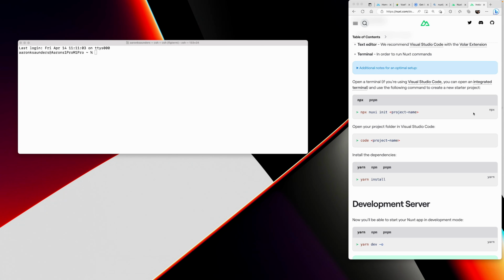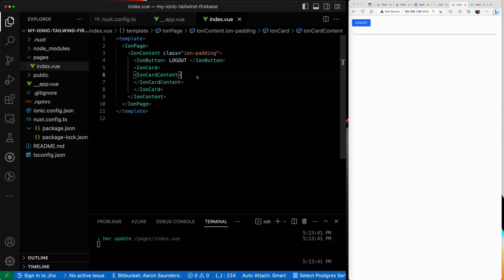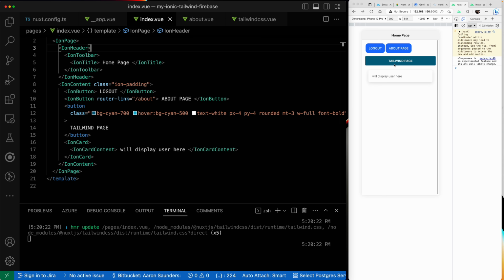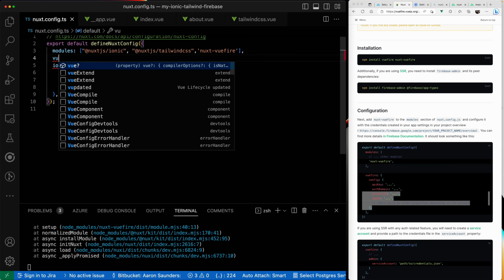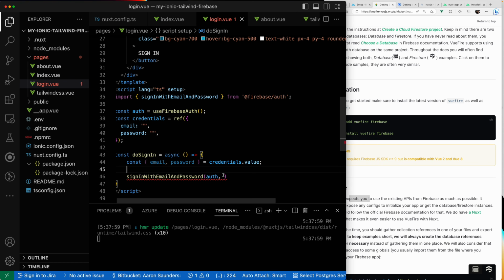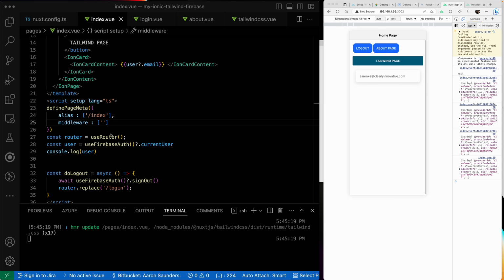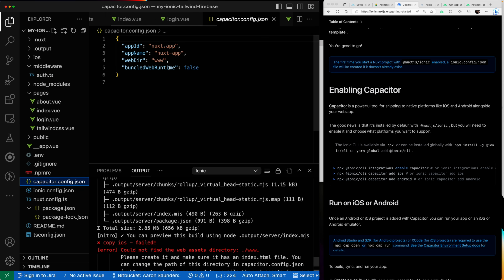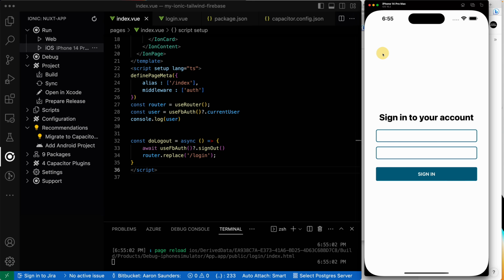Ionic Nuxt, Build A Mobile App Starter Template With Firebase, Tailwind and Capacitor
Build A Mobile App Starter Template With Nuxt, Firebase, Tailwind, Ionic Framework and Capacitor

In this video, we'll create a simple mobile application starter template with Nuxt.js, Firebase, Tailwind CSS, and Ionic Framework. We'll use Firebase for data storage and authentication, and Tailwind for CSS for styling the user interface. We'll also be using Ionic Framework and Ionic Capacitor for creating a native mobile application and presenting a mobile user experience.

This video will give you a good understanding of how to use these frameworks together, and get you started with creating your own mobile projects!

💥 Chapters
00:00 - Introduction
00:38 - Installing Nuxt and setting up Ionic Nuxt
05:12 - Setting Up First Ionic Page
11:16 - Configuring nuxt tailwind module
12:55 - Adding TailwindCSS Classes to Page
19:24 - Configuring VueFire for Use in NuxtJS
22:35 -  Using VueFire composables to get User
23:54 - Adding Tailwind Styles Login Page
31:20 - Adding Logout On Index page
32:48 - Adding Auth Middleware to Protect Pages
37:20 - Deploying On Device Using Ionic Capacitor ( or see Enabling Capacitor Section in Nuxt Ionic)
42:00 - Resolving Capacitor Firebase Issues
46:00 - Wrap Up